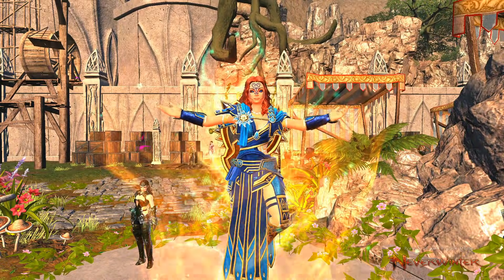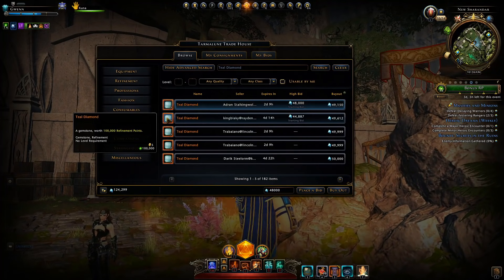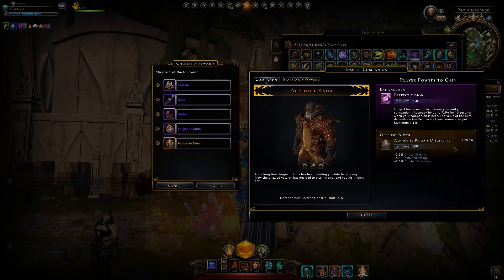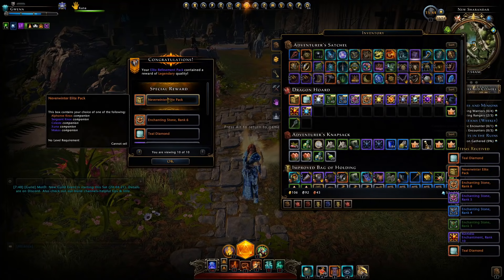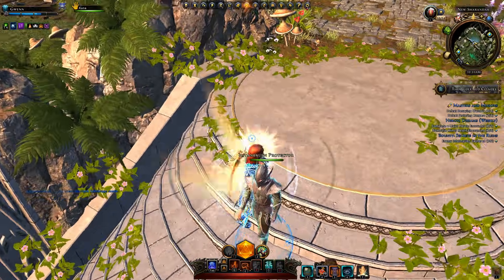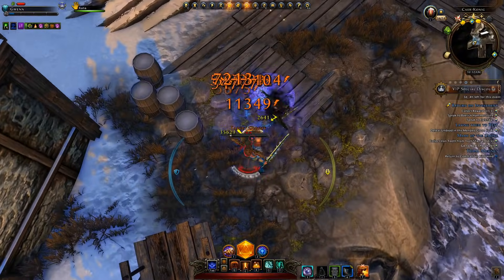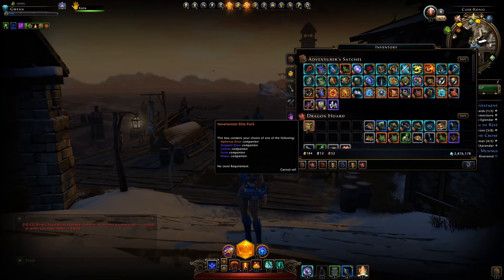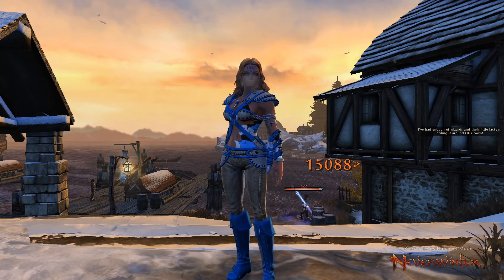Neverwinter Elite Pack Drop Rate! Testing ALL Comps; Xuna, Knox, Makos & Celeste - Neverwinter M20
We can now again obtain a pack, on a "chance" to obtain the heroes of neverwinter as companions, including Xuna! But is it worth it and what's the drop rate? Here I go over the pack, what you can get and the drop rate of the neverwinter elite pack. Then I go over each of the companions in the pack, and we check if they are any good.
The Heroes of Neverwinter unbound companion choice pack has a chance to drop from Elite Refinement Packs for a limited time!
Refinement promo begins Thursday, May 6 at 7:30am PT (16:30 CEST)
Refinement promo and sale ends Thursday, May 13 at 7:30am PT (16:30 CEST)
This Neverwinter Elite Pack contains a player choice of:
- Alphonse Knox
- Sergeant Knox
- Xuna
- Makos
- Celeste